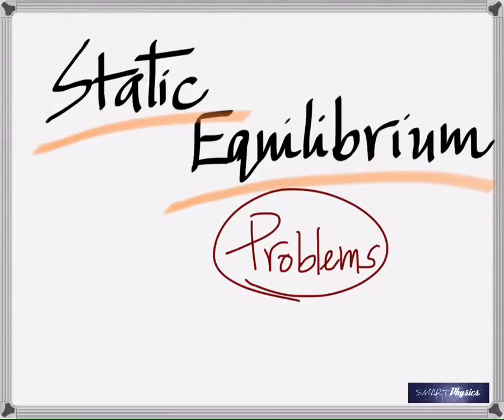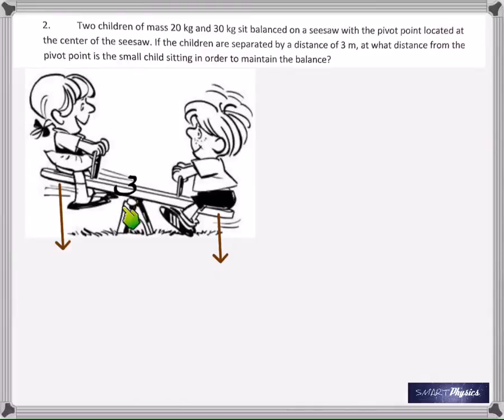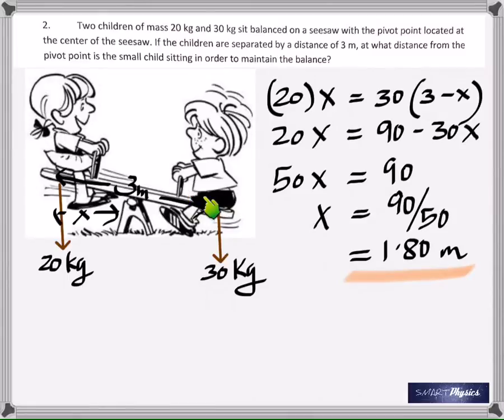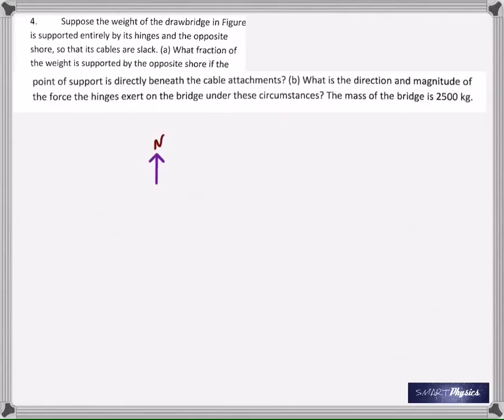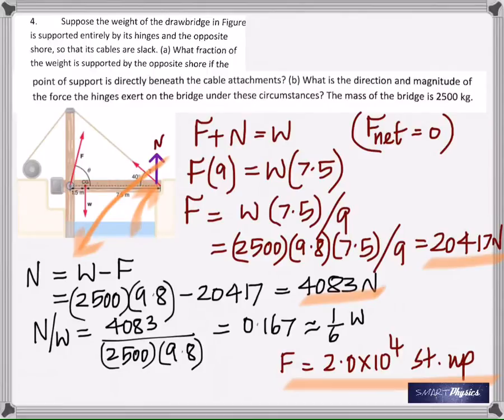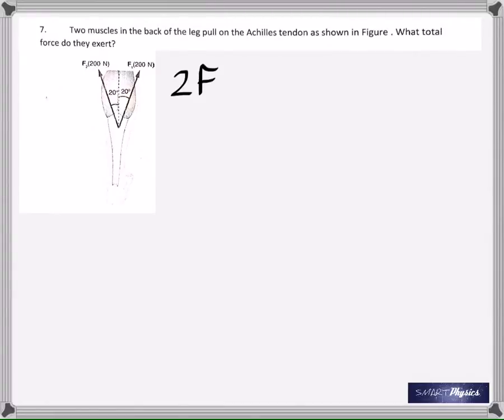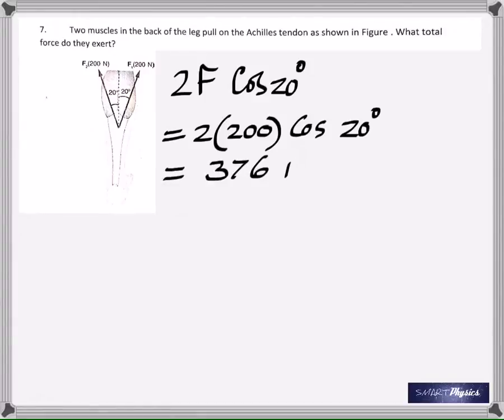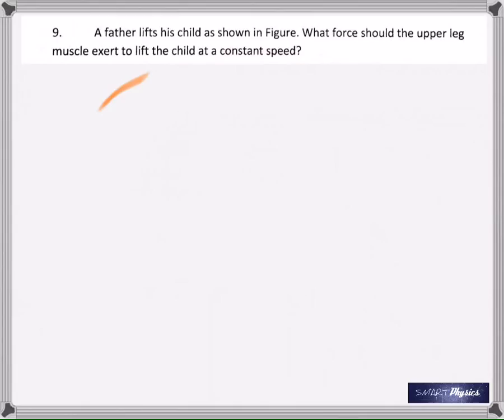Static Equilibrium - Solutions to Problems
Static Equilibrium